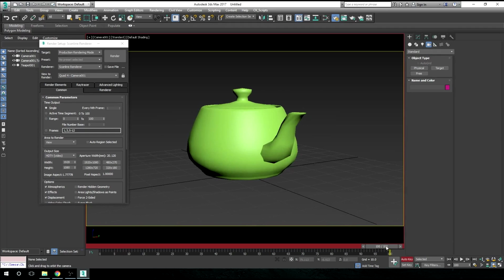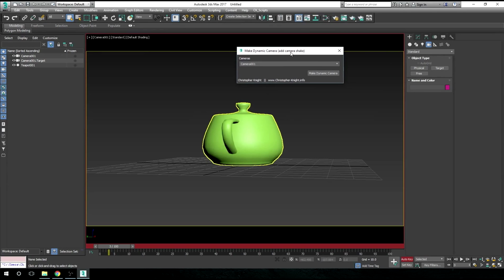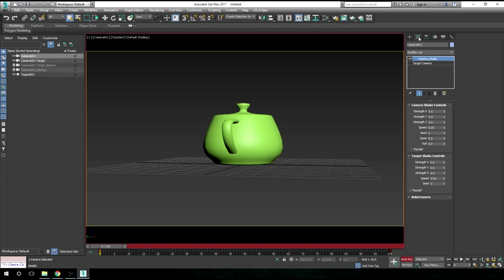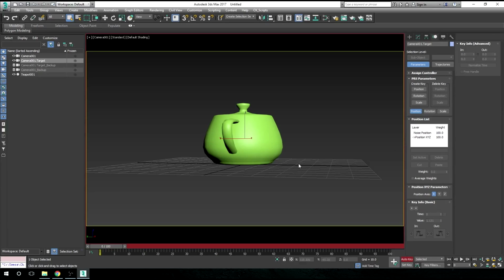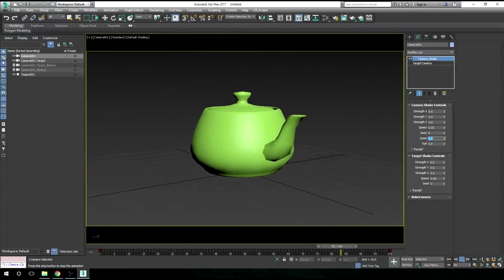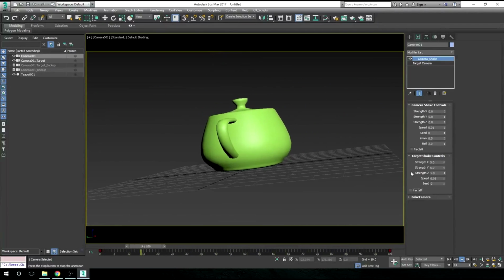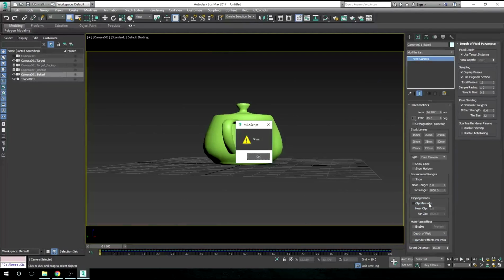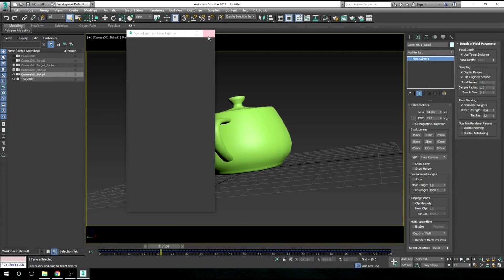Make Dynamic Camera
Make Dynamic Camera adds camera shake to the selected camera or vray camera. This takes the form of an attribute holder that has custom attributes linked to noise modifiers in the camera. It then adds noise modifiers to the different attributes of the cameras.